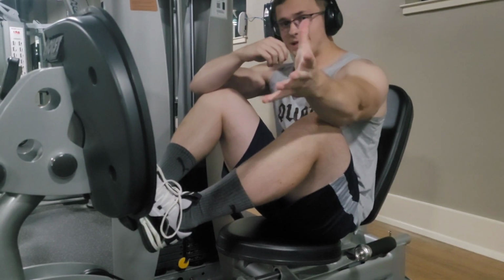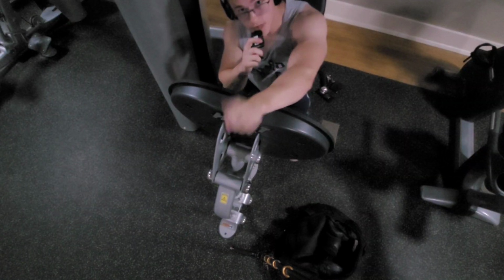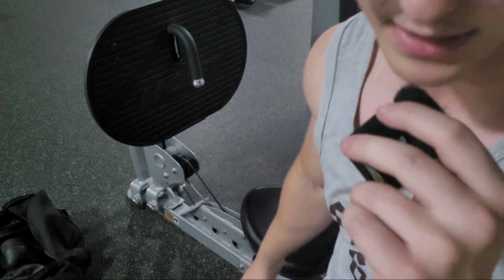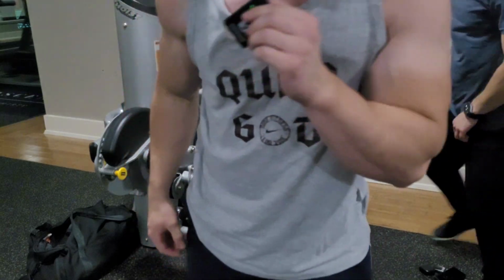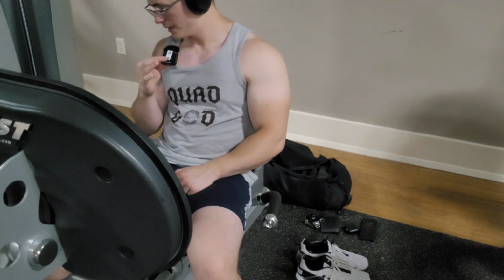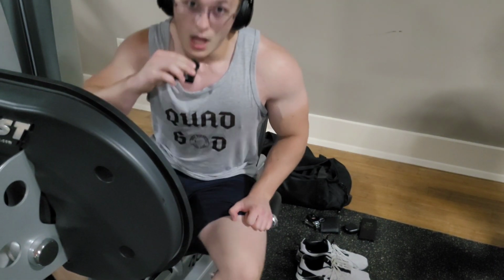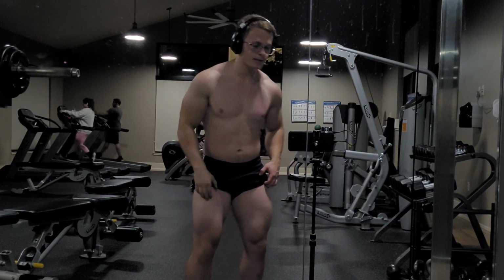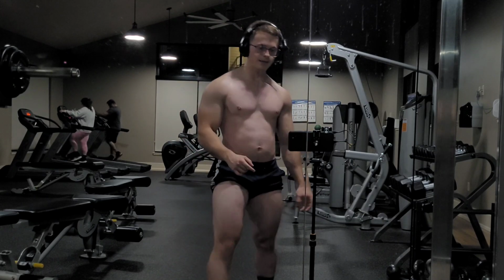Summer Cut Week 4 - Leg Day